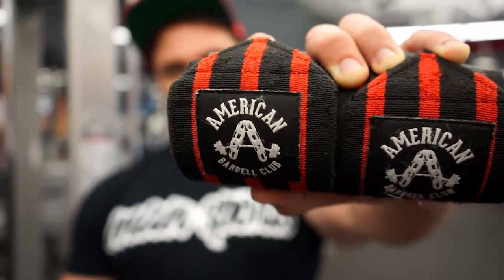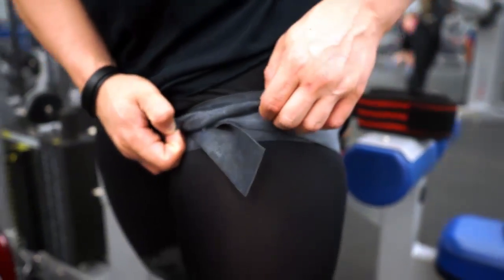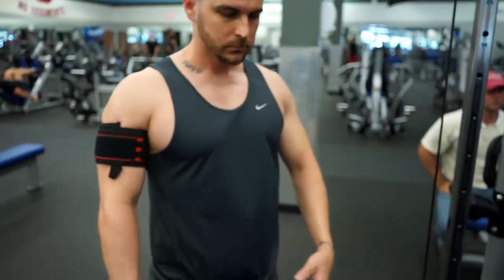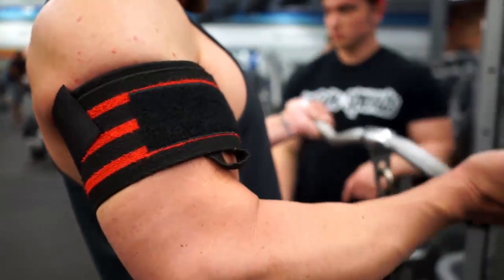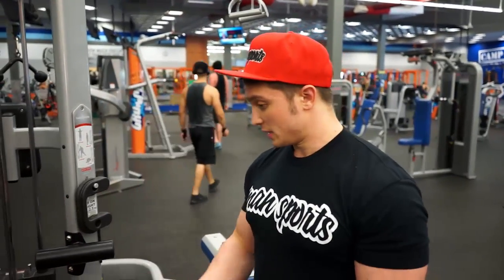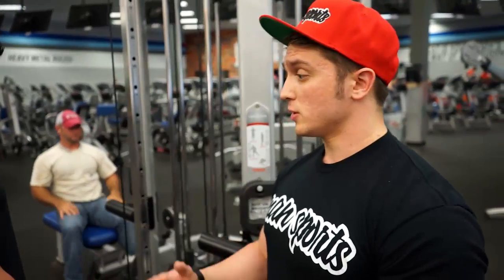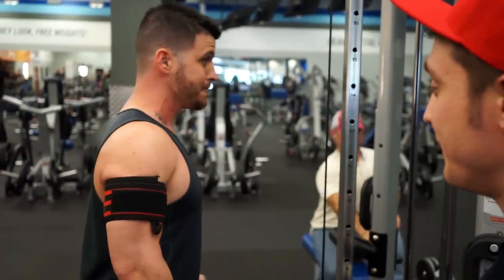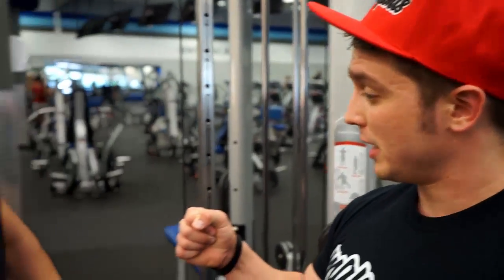Grow Bigger Arms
Josh and I demonstrate some blood flow restriction training (BFR) to help increase arm size! Josh gives a great breakdown on the application and benefits of this type of training.

Song is K100-Tilt